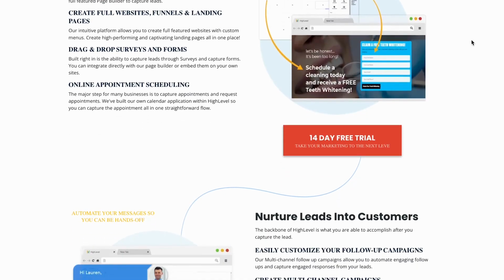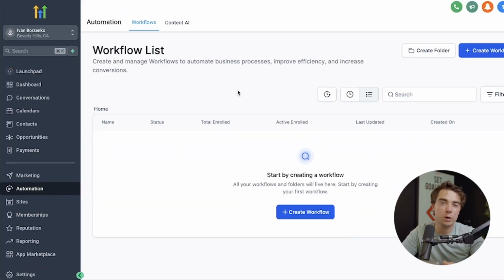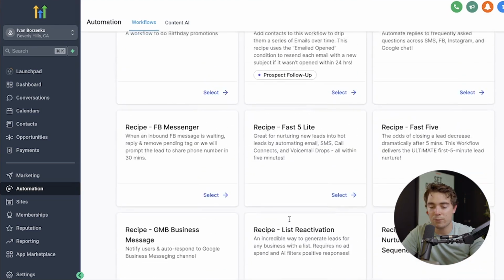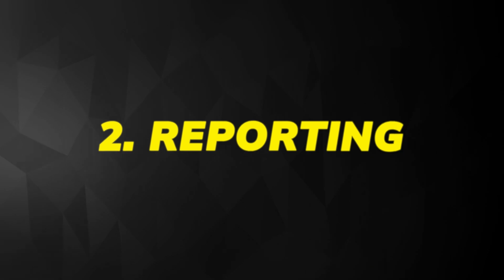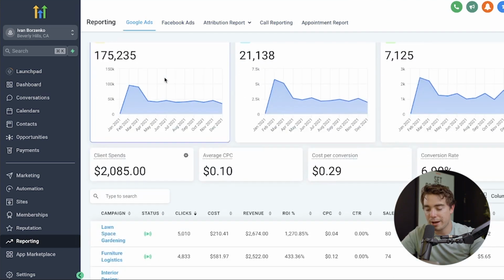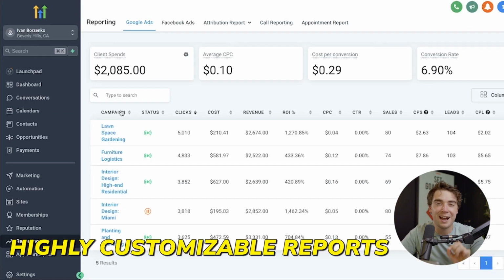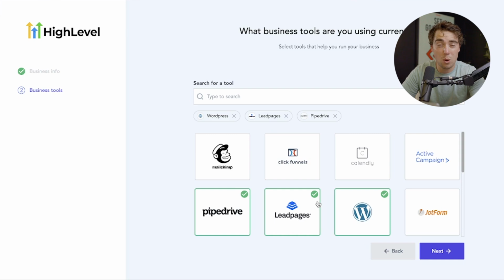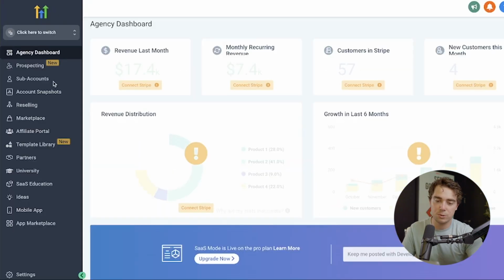What Is Go High Level - Honest Review 2025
Are you wondering what is GoHighLevel and how it works? In this video, we break down this powerful all-in-one CRM and marketing automation platform designed for businesses and agencies.

Learn how GoHighLevel helps you:

Manage leads and clients from one dashboard

Automate emails, SMS, and follow-ups

Build landing pages and sales funnels easily

Track campaign performance with analytics

Streamline marketing, sales, and client management

Whether you’re a marketer, small business owner, or agency, this video will give you a complete understanding of GoHighLevel and how it can save you time and grow your business.